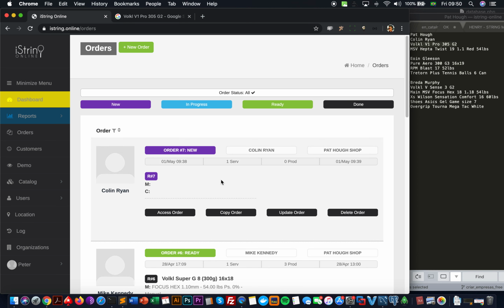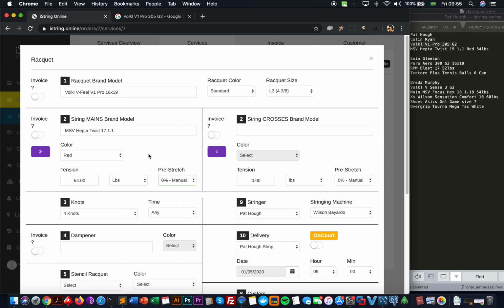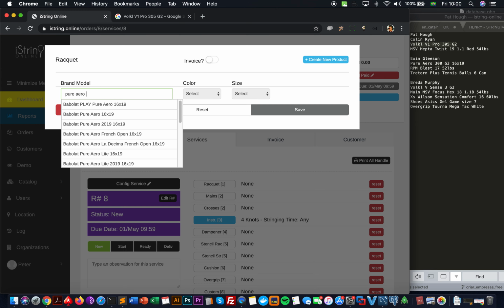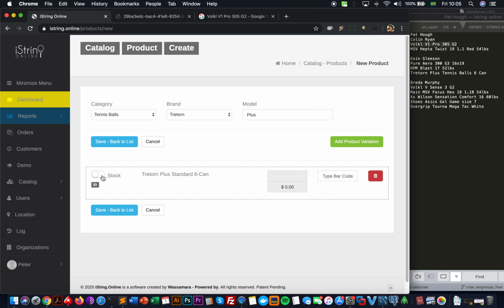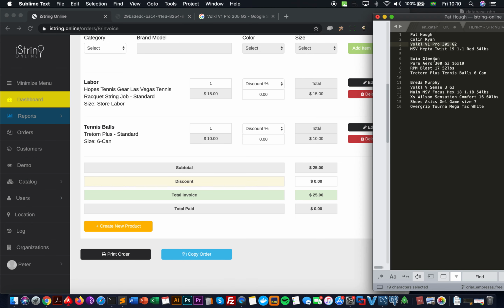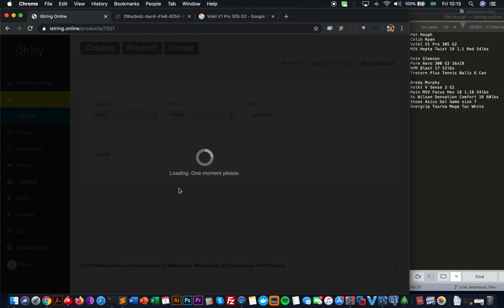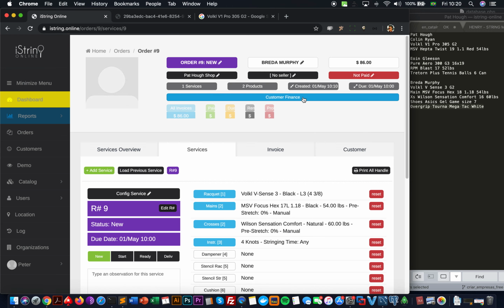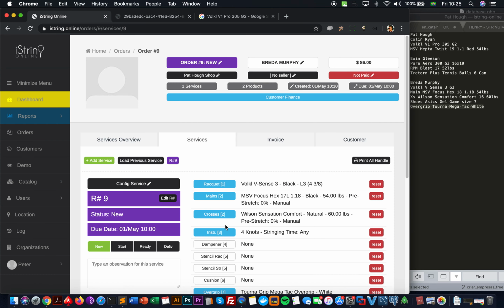Istring - Pat Hough Shop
Video demonstrating how to use the software for 3 orders